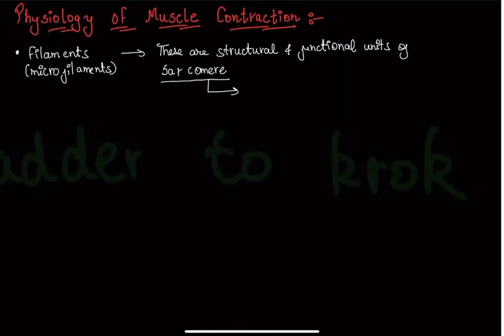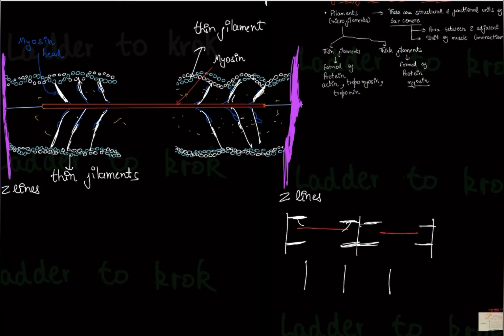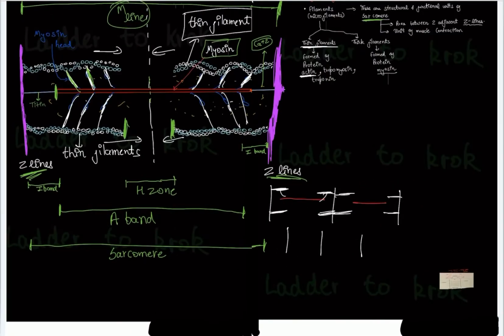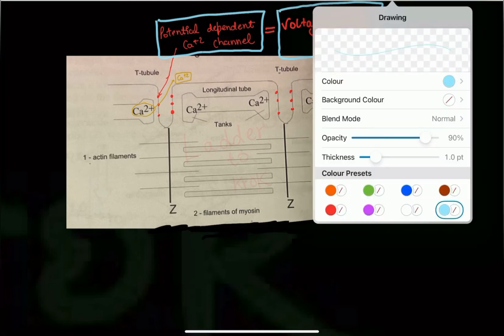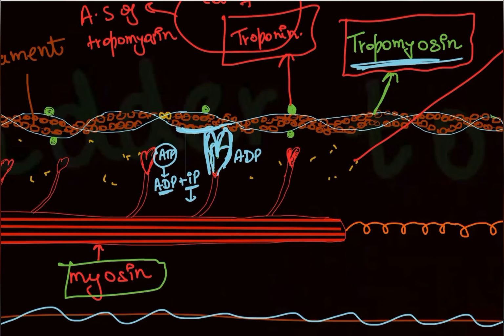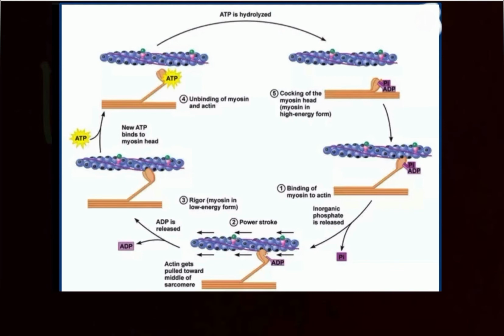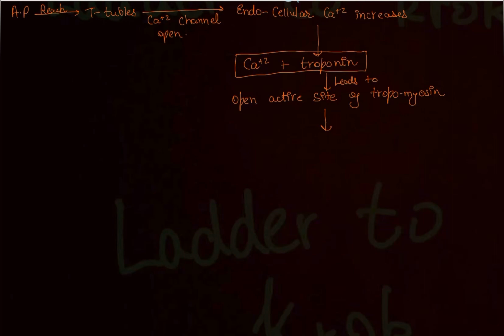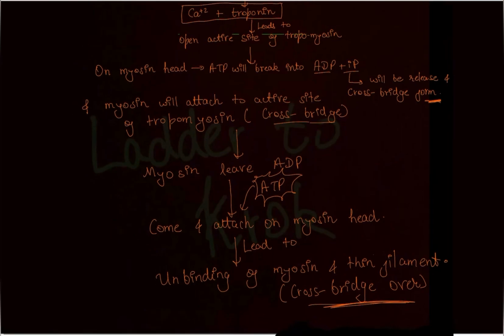19. Physiology of Muscle Contraction | Part~1 | Actin & Myosin protein | Filaments | Zones in Muscle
1) Previous year papers .
2) Ministry .
3) Krok bases .
4) Extra information of all 9 subjects .
5) At last but not least :- Viva & Tests to check your progress & knowledge.

Other key words :-
Physiology of Muscle Contraction
Actin protein
Myosin protein
Filaments in muscles
Zones in Muscle
Bands of Muscles
Z lines in muscle
Protein of Muscle